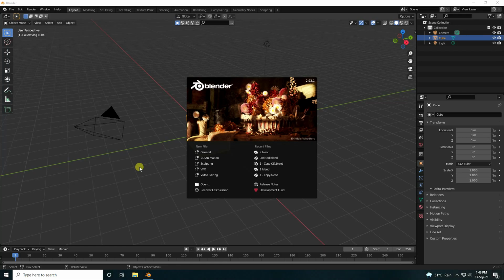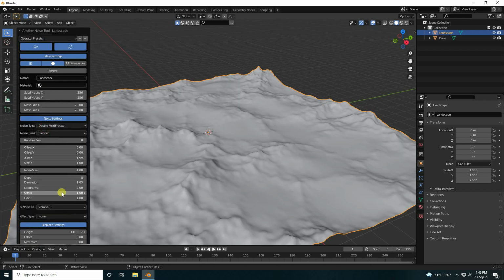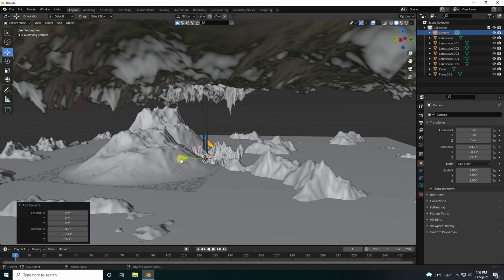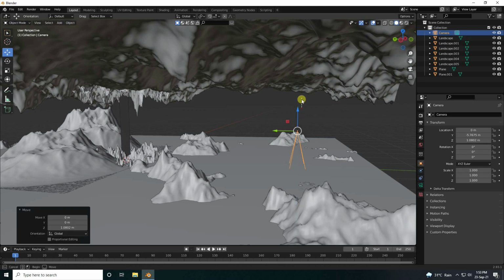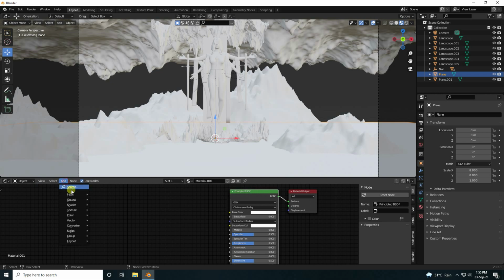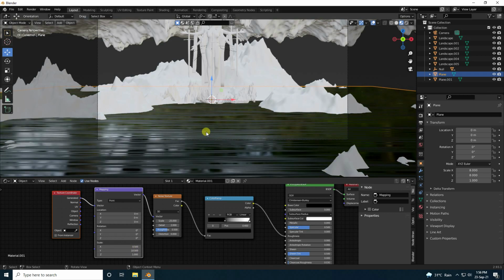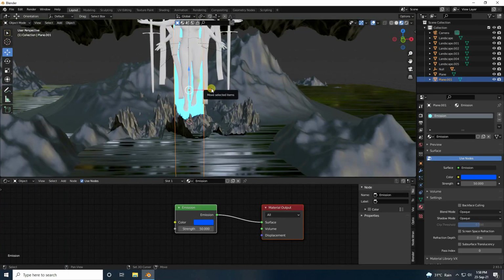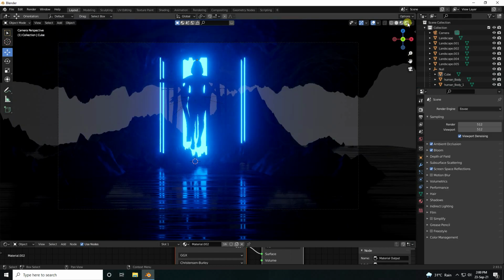Blender Tutorial Beginner - Create Landscape Design ( FREE PROJECT )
In this Blender Tutorial, I will teach you how to Create a Landscape design using Eevee render. guys this video is a really good Blender Tutorial for beginners. so watch this tutorial and learn Blender & render. Thank You

00:00 Intro
00:22 Blender Modeling
05:45 Materials
10:00 Lighting
12:40 End Tutorial